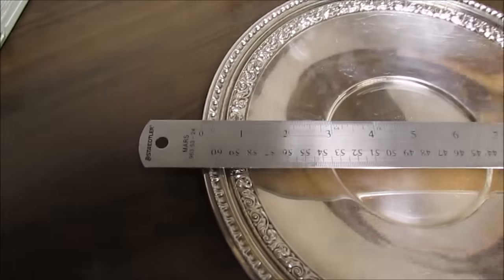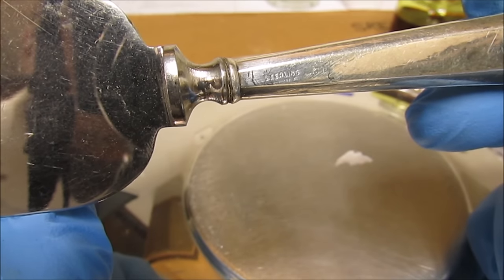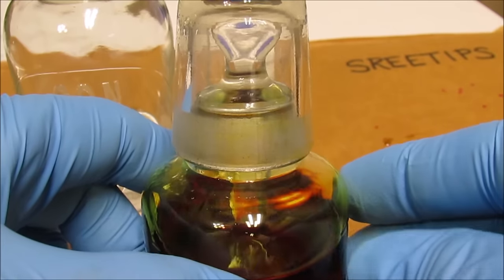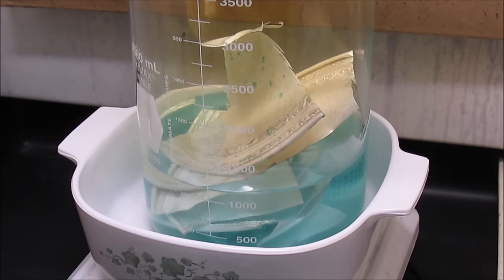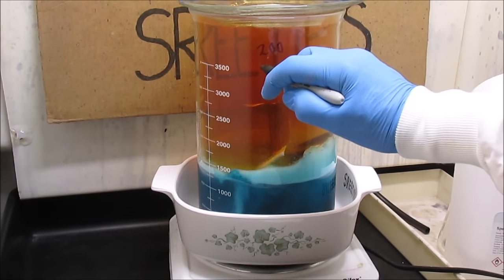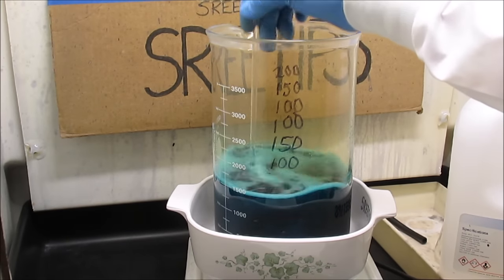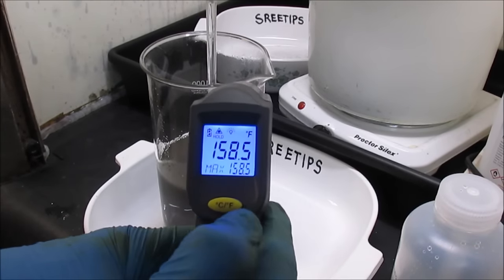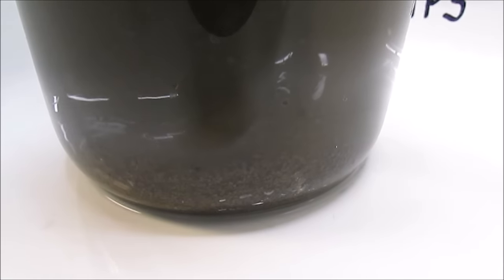Method for Recovering Silver From Silver Plated Items